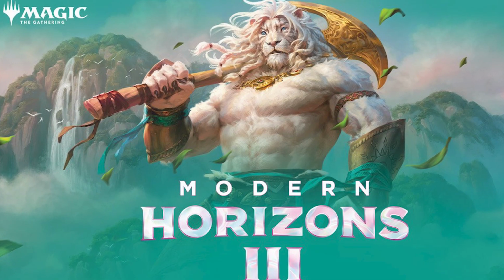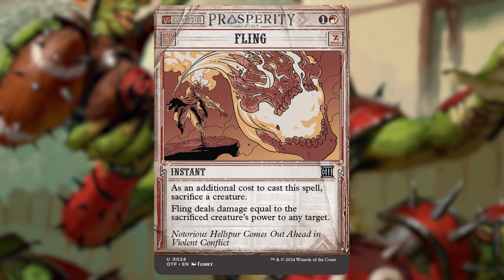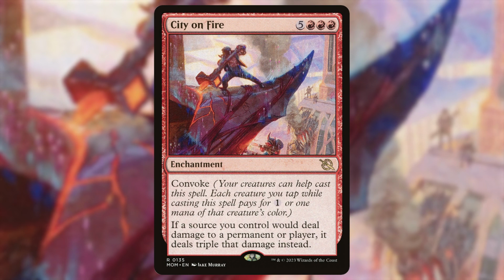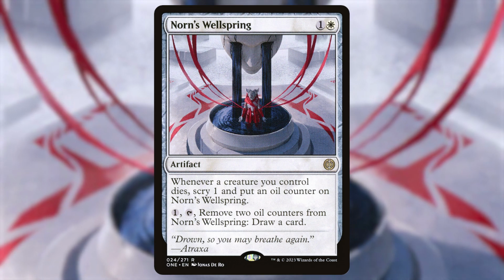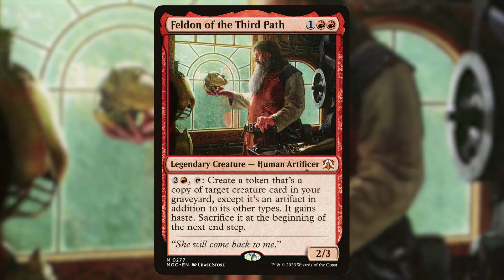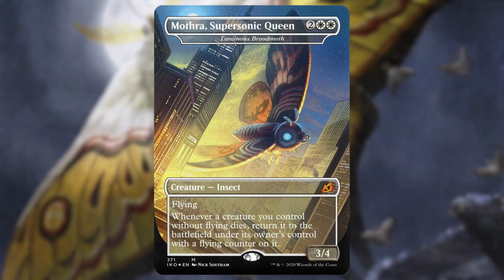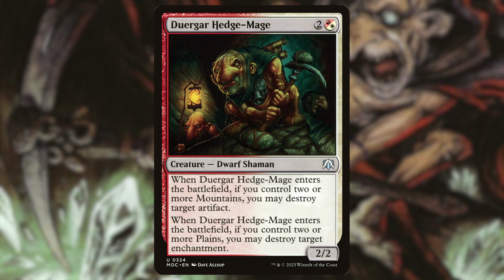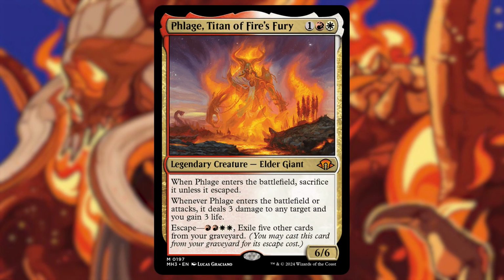This New Titan is BRUTAL! | Phlage, Titan of Fire's Fury EDH Deck Tech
Is the new boros titan better than Uro? Possibly! Get this guy in and out of your graveyard, respond to him on the stack and burn your opponents to the ground! Hope you guys like this build, more to come soon ;)

0:00 Intro
0: